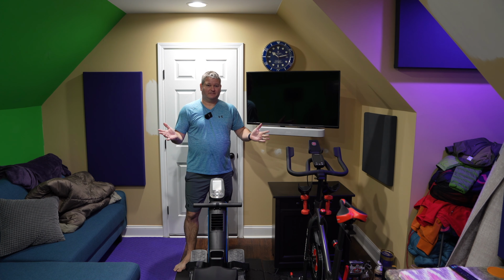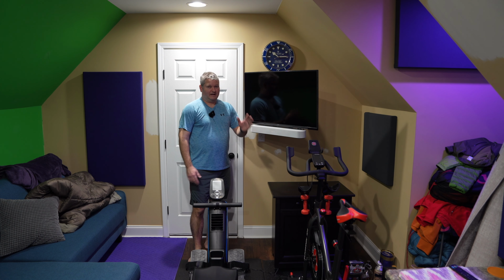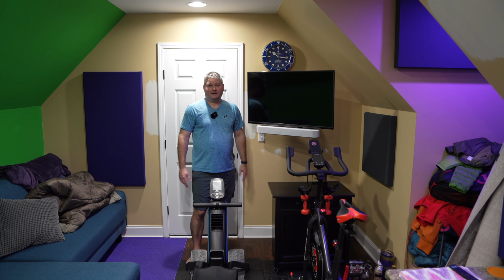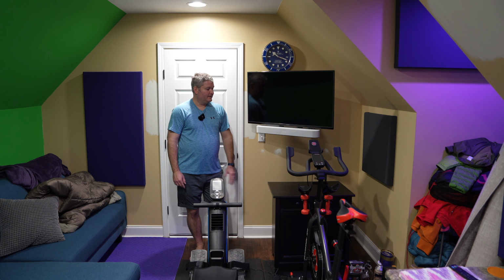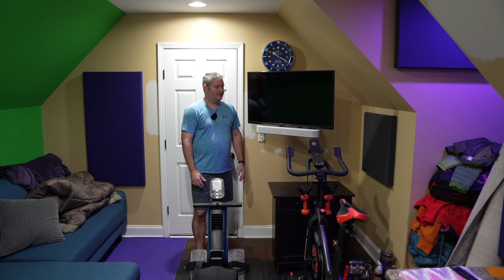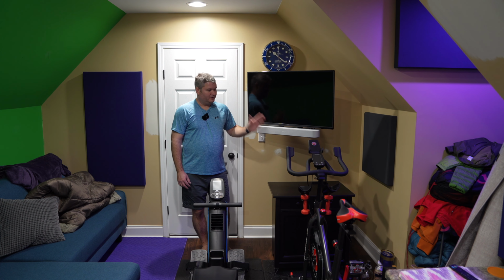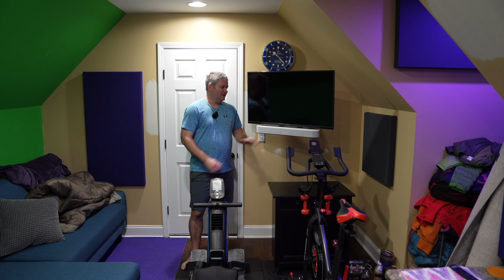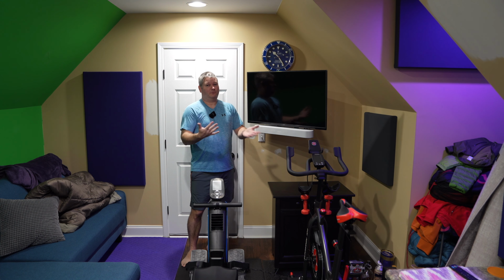Home Theater Advice for 2021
Home theater technologies are constantly evolving. I've been using home theater since the old 5.1 surround sound days. Now there are a lot more high-tech home theater options available. I love Sonos because I can start small and then add more speakers if needed. The Sonos app makes configuring the perfect home theater system simple!